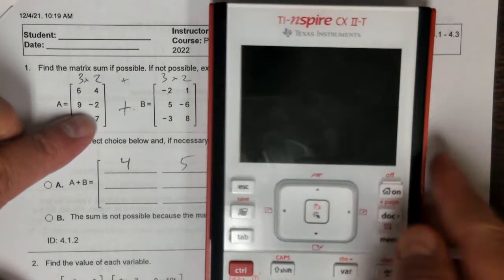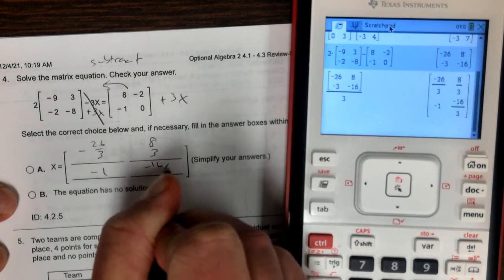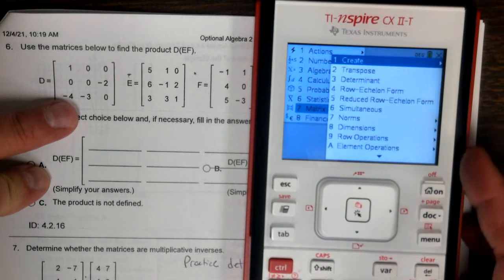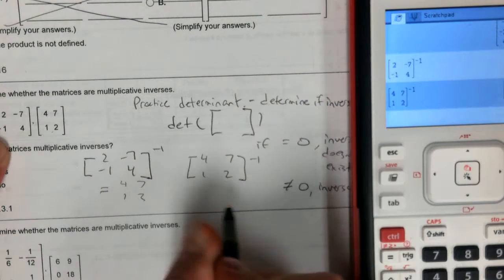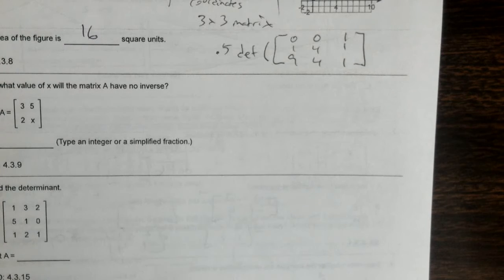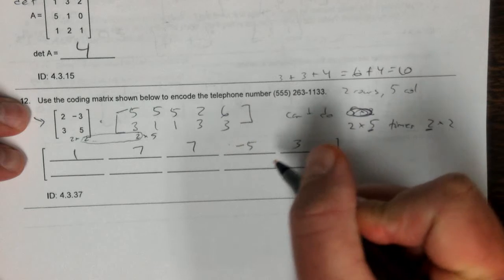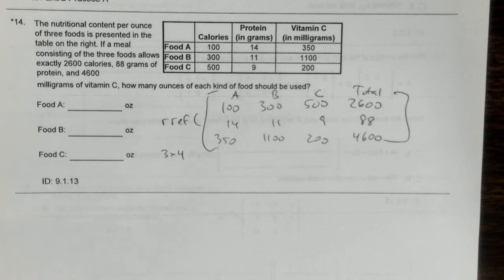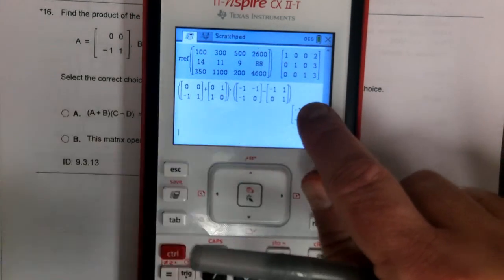Alg 2 4 1 4 3 Review Part 1